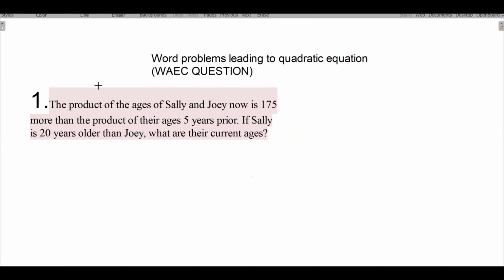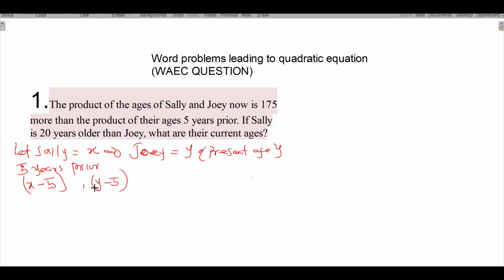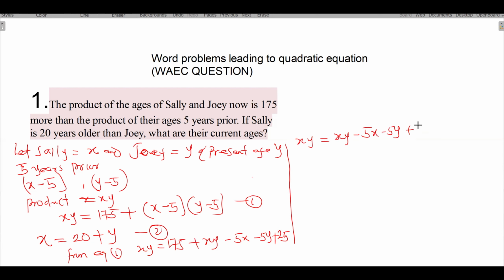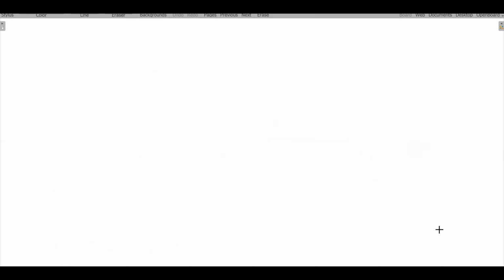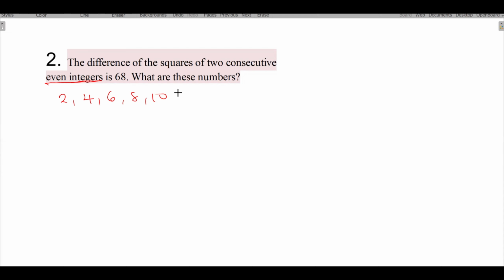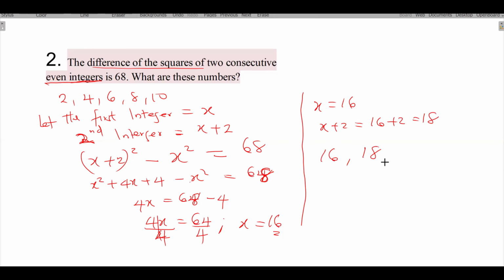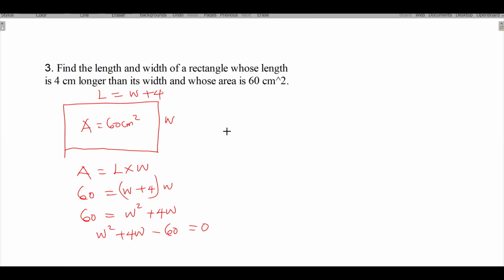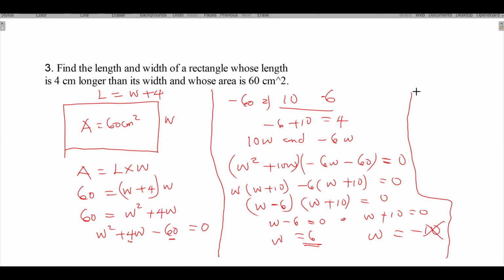Solving AGE Problems with Quadratic Equations Made Easy?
Learn how to solve AGE problems using quadratic equations with ease! In this video, we'll break down the steps to solve AGE problems using quadratic equations, making it easy for you to understand and apply to any problem. Whether you're a student struggling with math or a teacher looking for a new way to explain the concept, this video is for you. We'll cover the basics of quadratic equations, how to factor them, and how to use them to solve AGE problems. With clear explanations, examples, and practice problems, you'll solve AGE problems like a pro in no time! So, if you're ready to master AGE problems with quadratic equations, watch this video now and start solving them confidently!